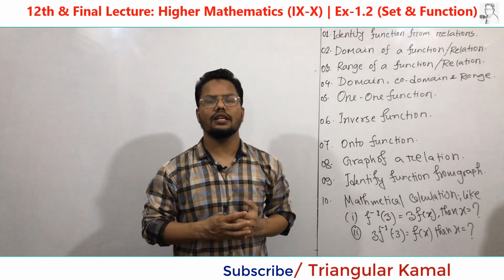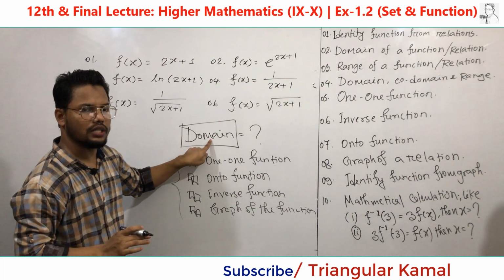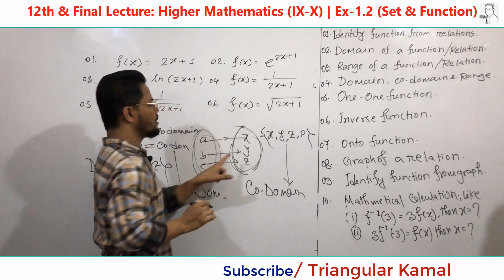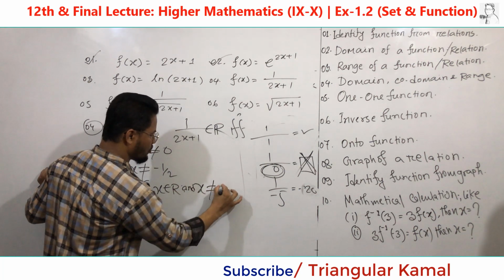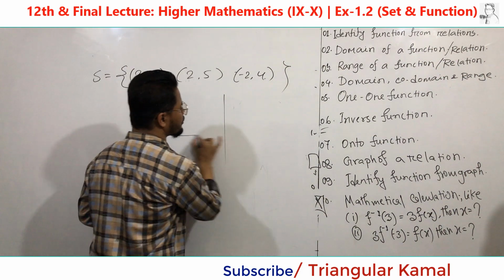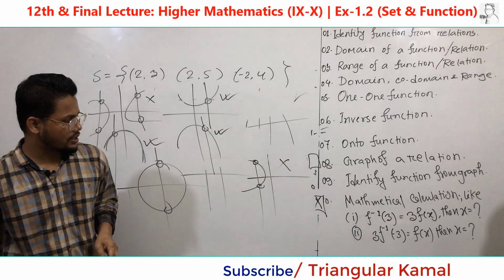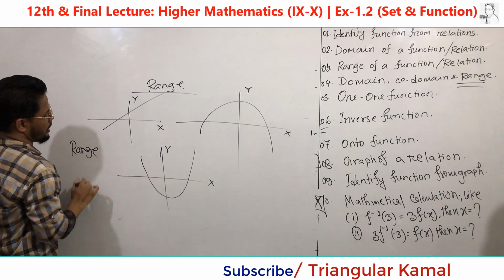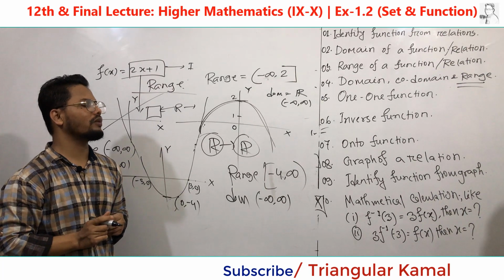12th & Final Lecture: Set & Functions | The questions that come up in the Board Exam | Higher Math-X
12th & Final Lecture: (All in One)  Board Questions Review from Test Paper.

Classes: Nine -Ten
Subject: Higher Mathematics(English Version)
Chapter: 1(Exercise-1.2) Set and Function

12th & Final Lecture: Set & Function | The questions that come up in the Board Exam | Higher Math-X

This is one of the most important chapters in Higher Mathematics. Dear students, I will discuss this topic from up to last successively. If you follow this series lecture one by one hopefully you can learn more about academic math problems, MCQ knowledge, Creative Questions. Usually, every year students have to answer at least 15 marks questions with CQ and MCQ from this vital topic. This also common topic both SSC and HSC level, If your concept is not clear about, relation, finite set, infinite set,  domain, range, inverse relation, function, one-one function, onto function, the difference between codomain and range and so one you have to face lots of problems in HSC level. I believe this content will help you to learn academic maths with basic knowledge. So my dear followers and students please be serious and try to learn set and function for better achievement in the future. Almighty Allah blesses you. Thanks for your time.